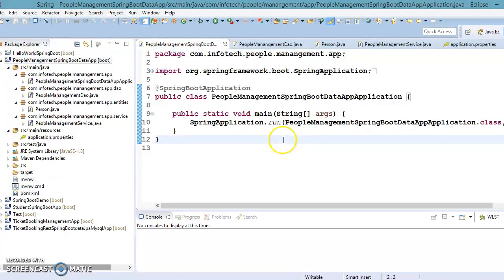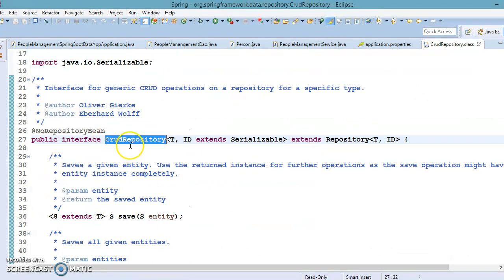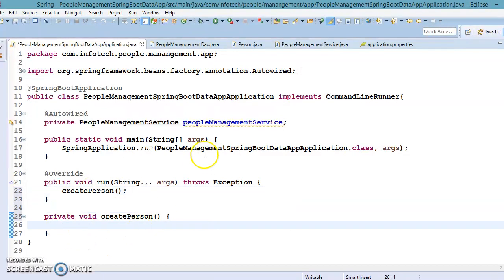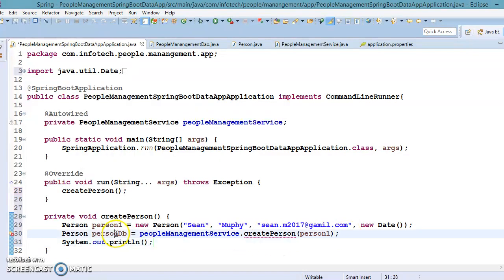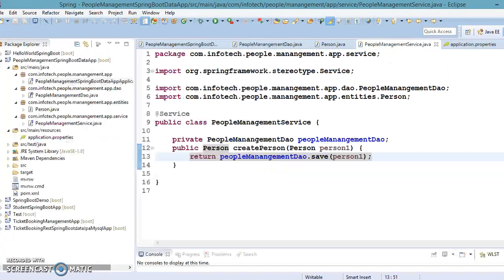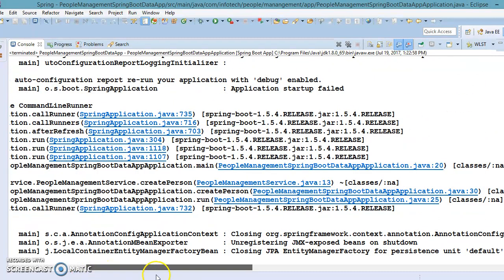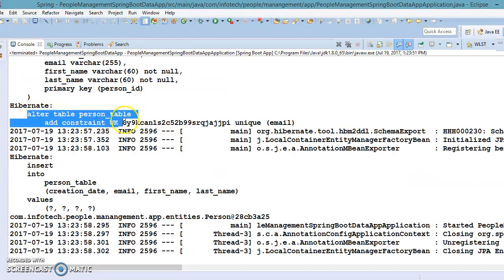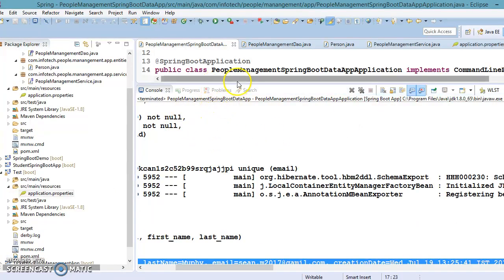21.Spring Boot Data JPA CrudRepository example_PART2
In this video you will learn how to perform CRUD operation using Data JPA CrudRepository
Below is the GitHub link to download source: